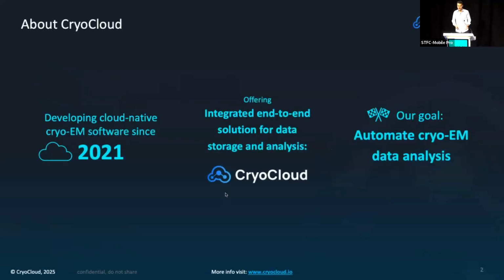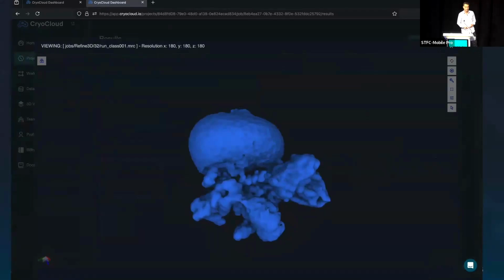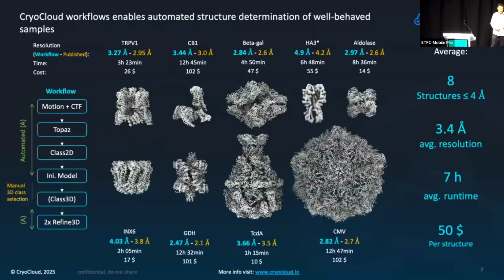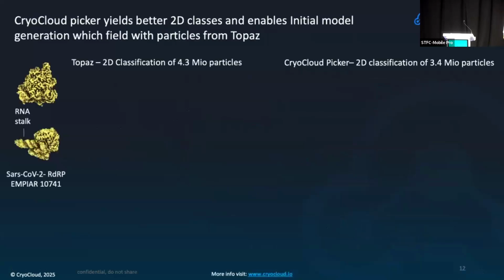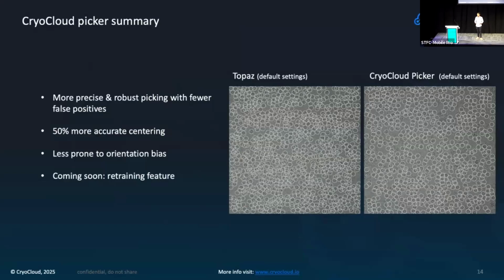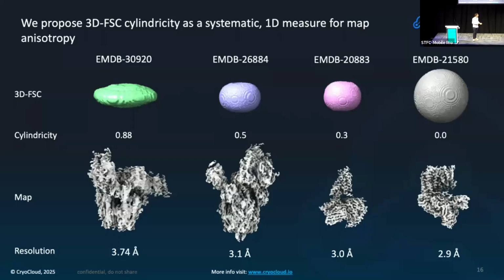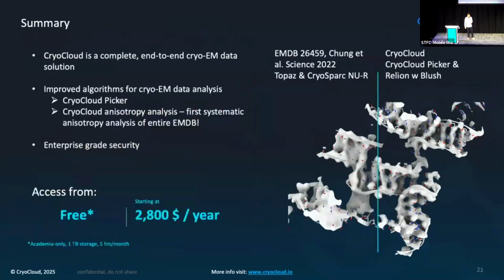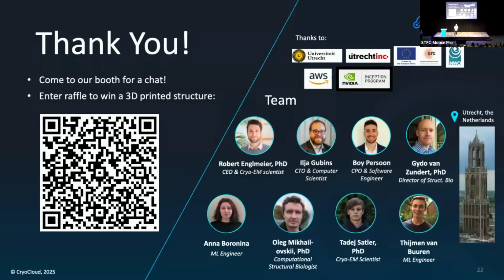Towards automating cryo-EM data analysis - Robert Englmeier (CryoCloud)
Towards automating cryo-EM data analysis: overcoming challenges of particle localisation & preferred orientation - Robert Englmeier (CryoCloud)